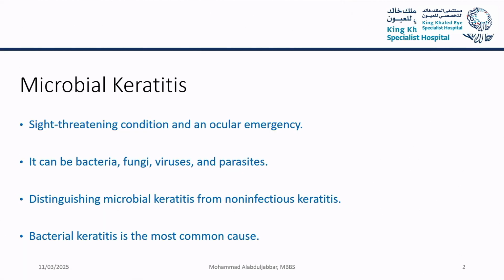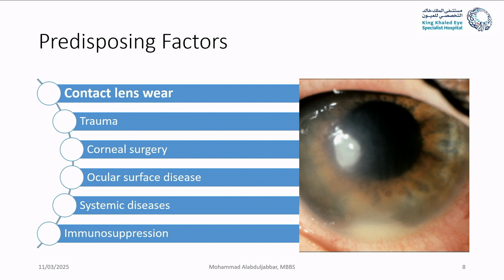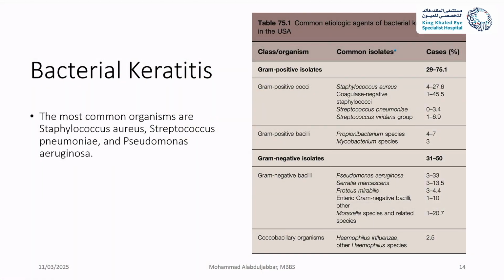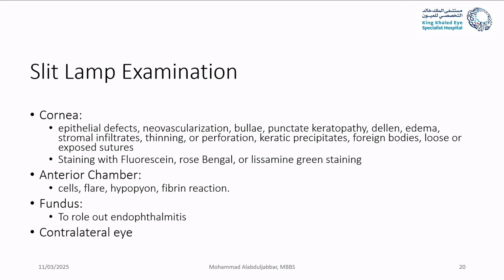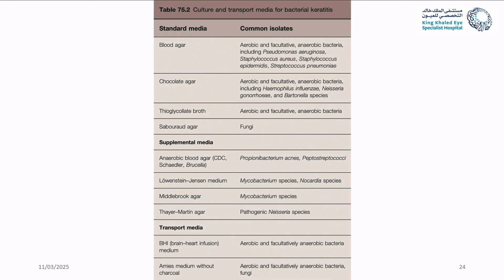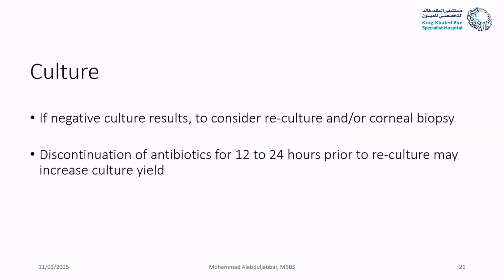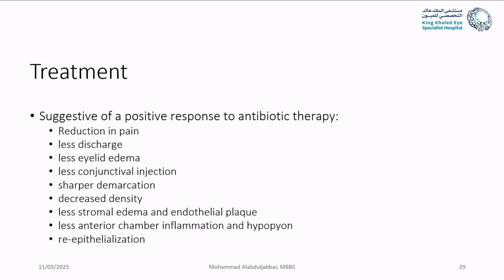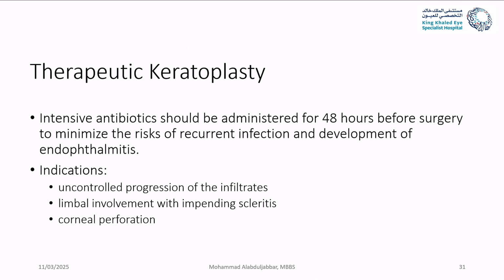Approach to Microbial Keratitis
‏Approach to Microbial Keratitis by Mohammad Abduljabbar,MD